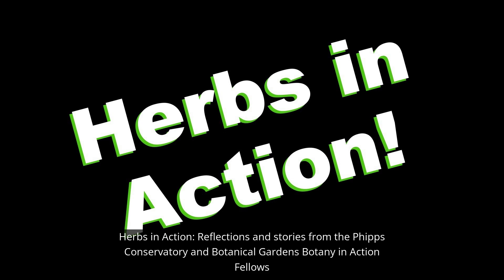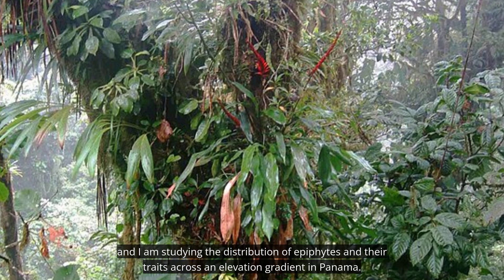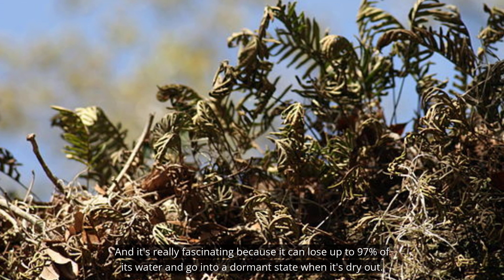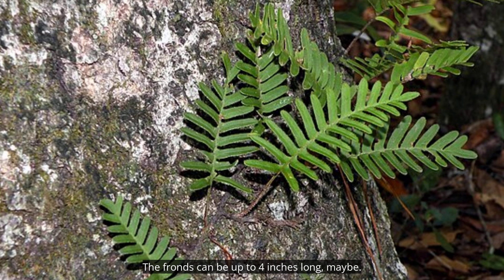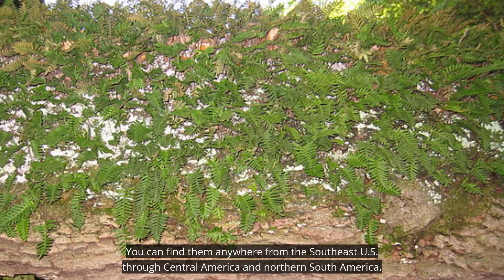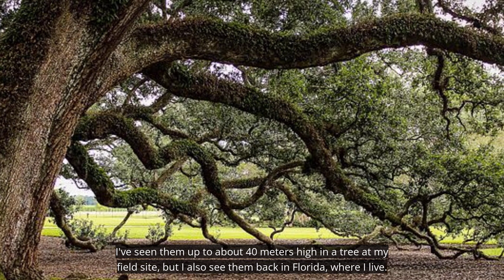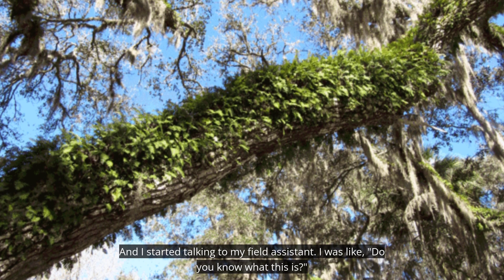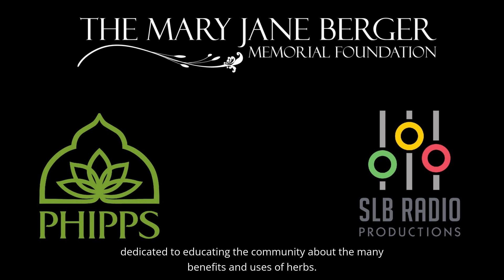Herbs in Action Lydia Soifer, Resurrection Fern